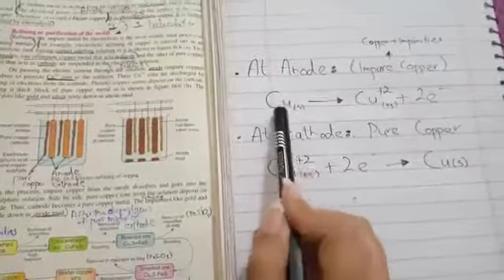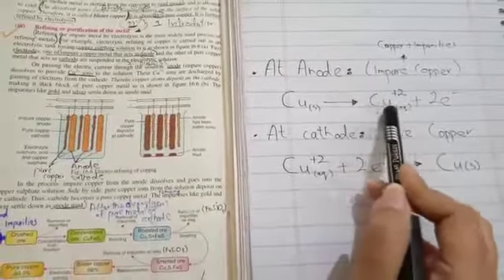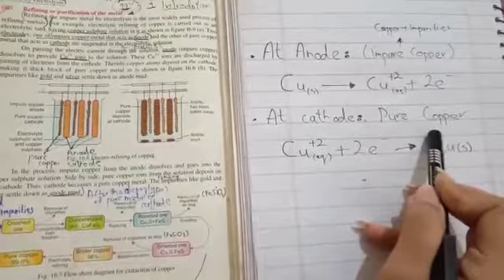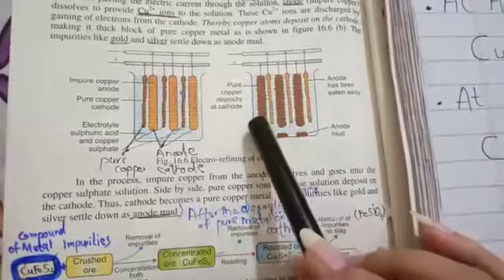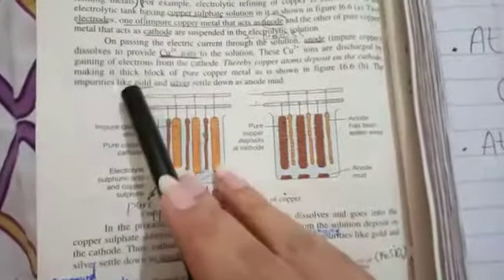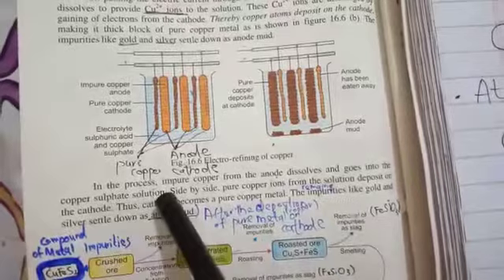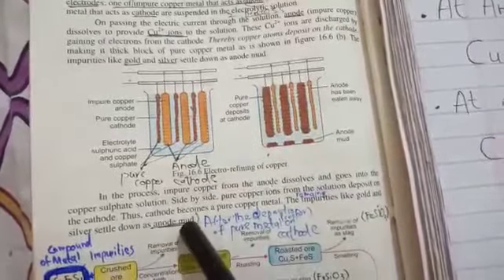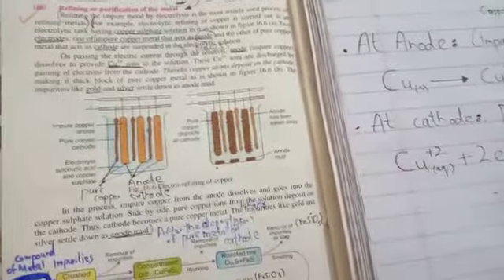10th Class(Chem) Lesson